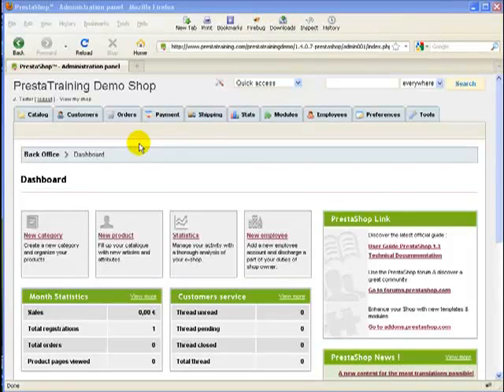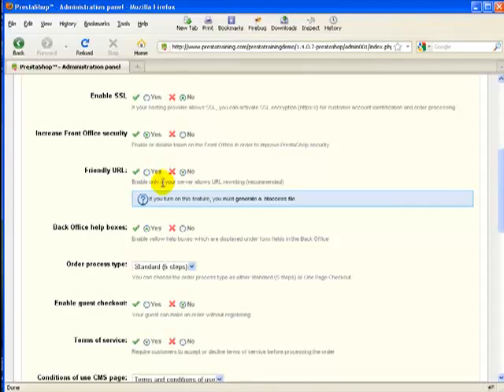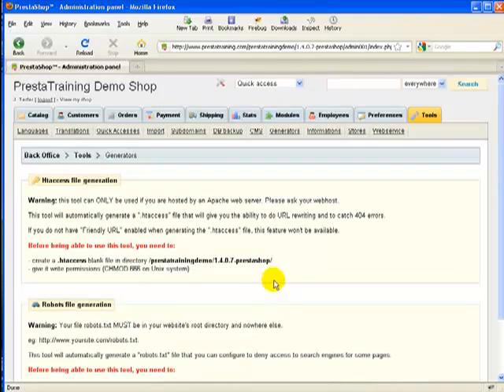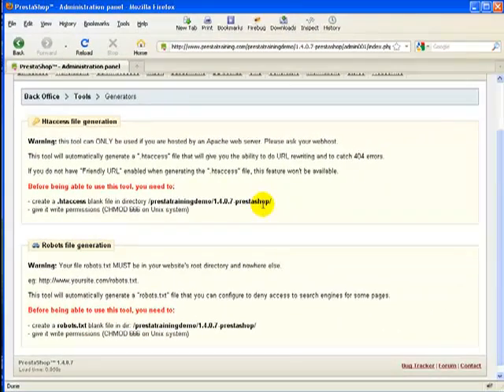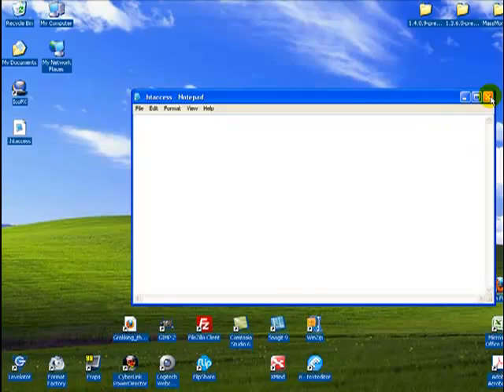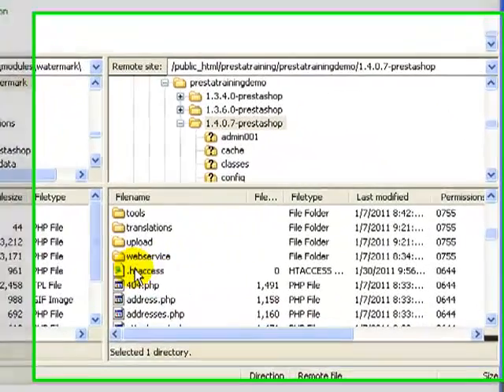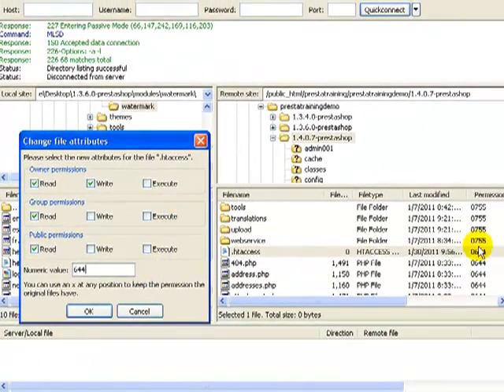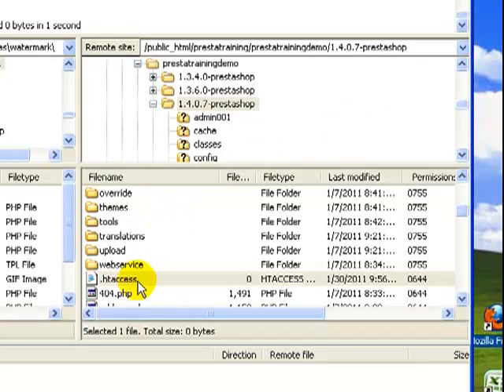Ecommerce prestashop tutorials 23 - Abilitare la compressione gzip e il browser caching parte 2